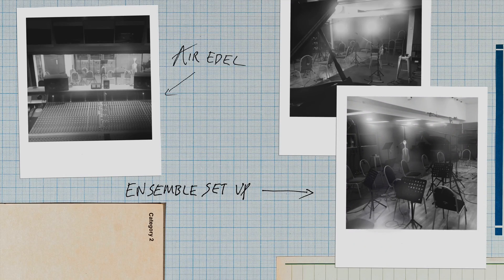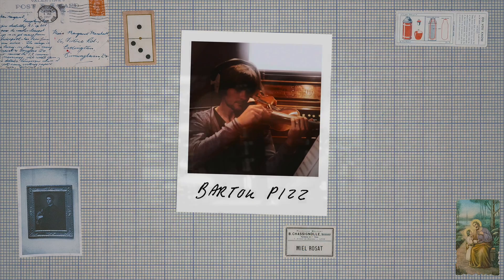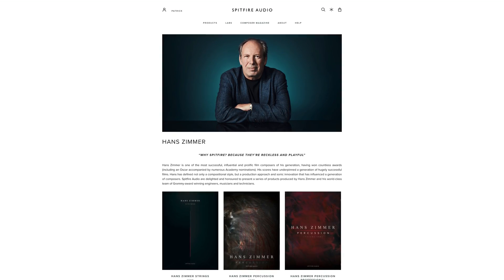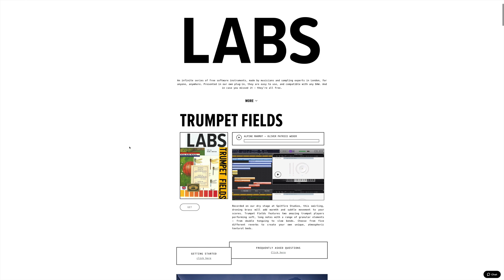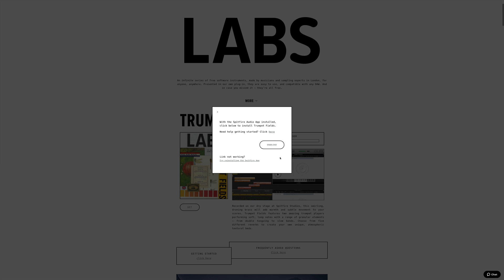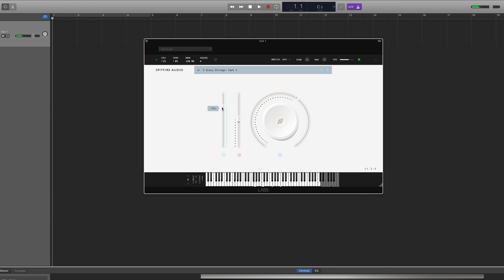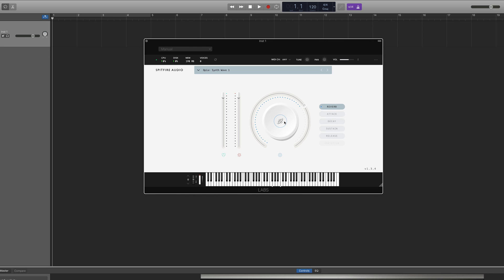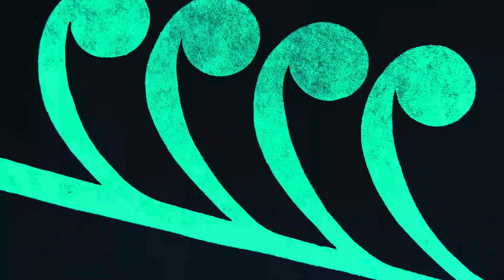Best Free Instrument Plugin for GarageBand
THE best free GarageBand Instrument (in my opinion of course), LABS is an ongoing experiment of sorts by Spitfire Audio. They have a stellar reputation in the world of film and television scoring for providing top tier virtual instruments and sample libraries.

———FREE GUIDES———

———GEAR———

———SOCIALS———